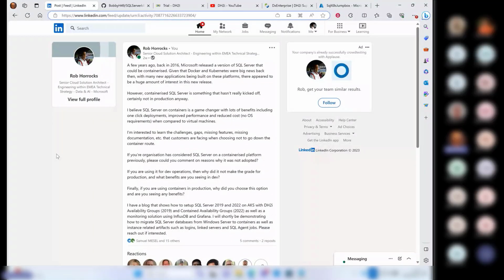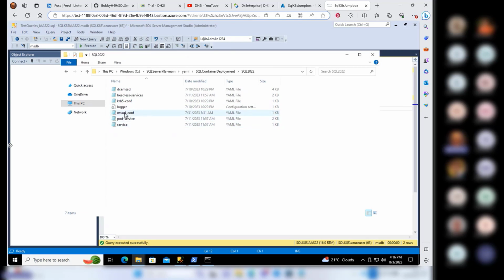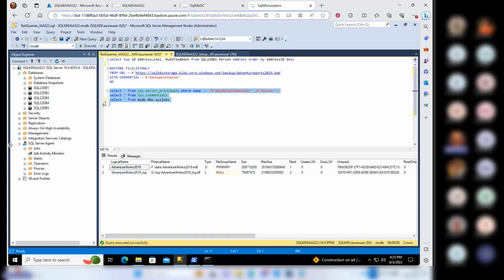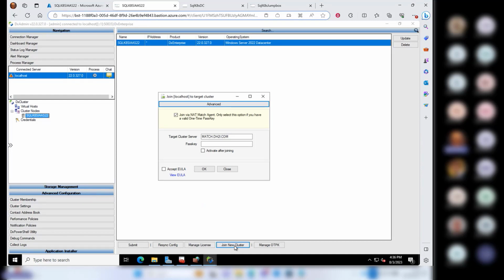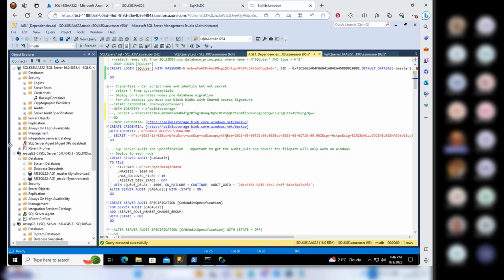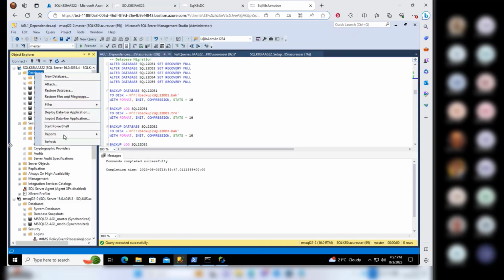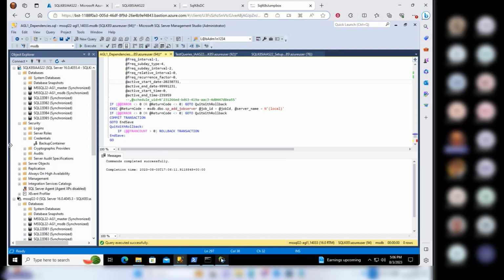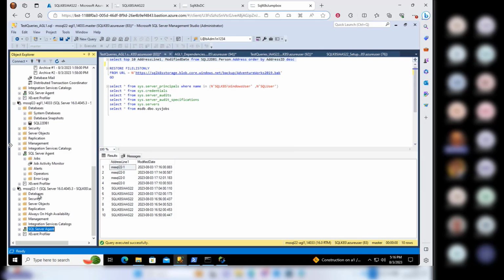Migration of SQL Server 2022 Instances from Windows to Kubernetes using Contained Availability Group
Join Microsoft's Senior Cloud Solution Architect, Rob Horrocks, as he walks you through a live demo migrating a SQL Server 2022 instance from Windows to Kubernetes. He leverages Contained Availability Groups and DxEnterprise Smart High Availability Clustering software to accomplish this task. SQL Server container modernization can unlock huge benefits in terms of cost-control, agility, scalability, and much more.

Check out this blog to learn more about SQL Server container modernization

DH2i Company
320 E Vine Drive, Suite 321
Fort Collins, CO 80524

DxEnterprise (DxE), the high availability clustering software used in this video is a powerful tool for unifying any SQL Server environment. It gives users the ability to manage SQL Server on Windows, Linux, and in containers all from the same management console.

DxEnterprise also enables fully automatic failover for SQL Server Availability Groups in Kubernetes to unlock virtually zero downtime. DxE can even be used to create Kubernetes stretch clusters for the ultimate disaster recovery for SQL Server Kubernetes deployments.